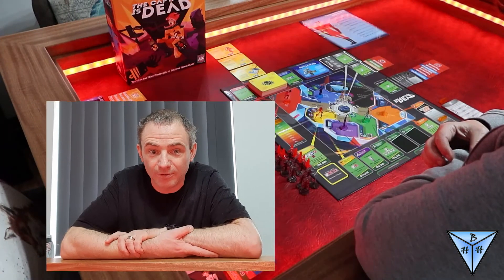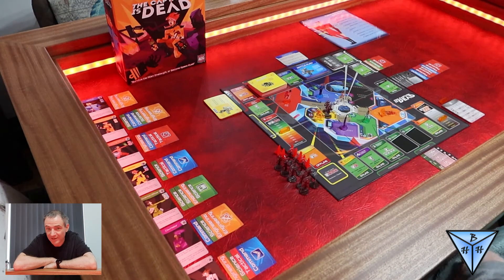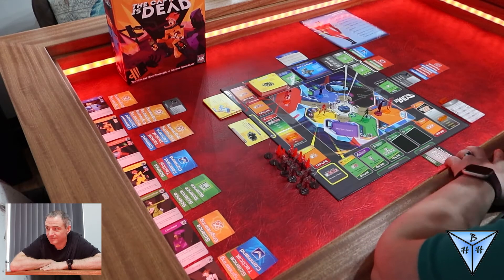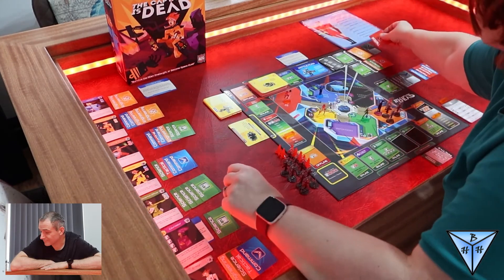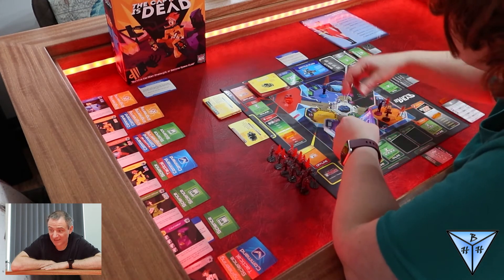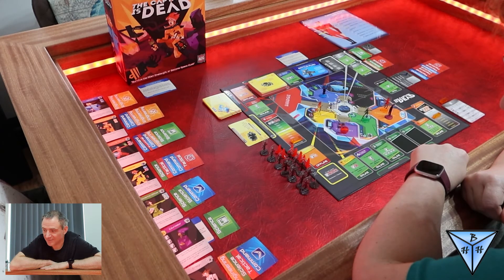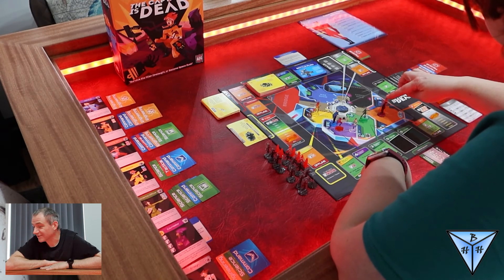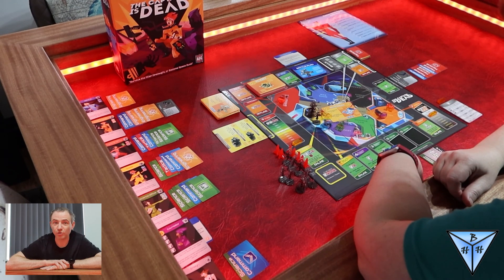OTS The Captain is Dead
A game of the Captain is Dead, with storytelling commentary, Like the video if you want to see more like this.

This video was done as a joke 'request' from the nice people over at Rob's Gaming Table. As I seem to have survived the experience, I may look at making improvements if it becomes more than a one off.

If I get enough likes, we will look at making a series, so please comment and let me know what you think, and how it could be improved.

Oh and if you have not, go have a look at Rob's channel, it's Great!

If you like the table, we got it made by the great people at Natural Twenty